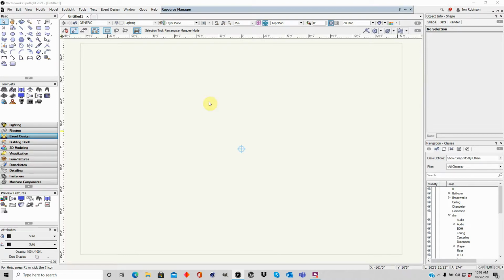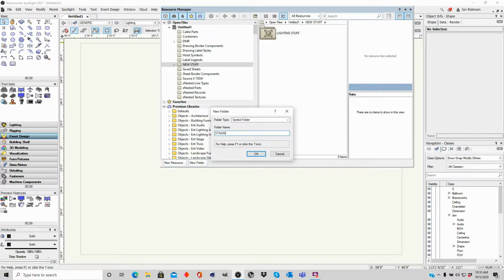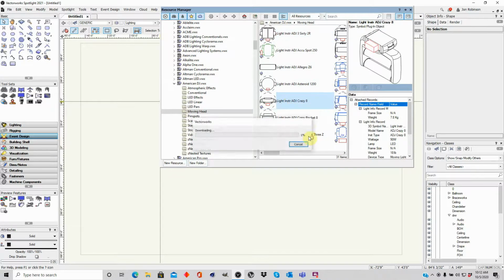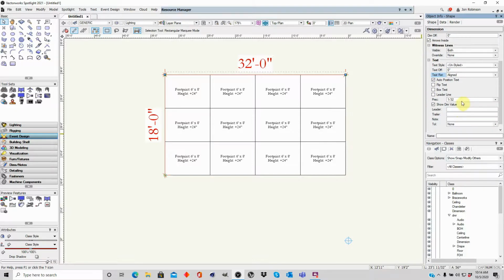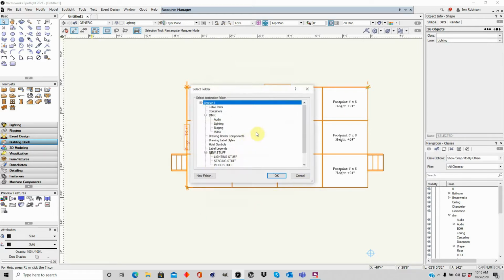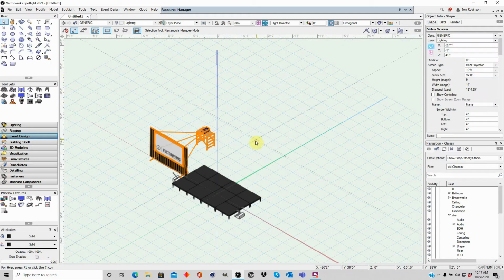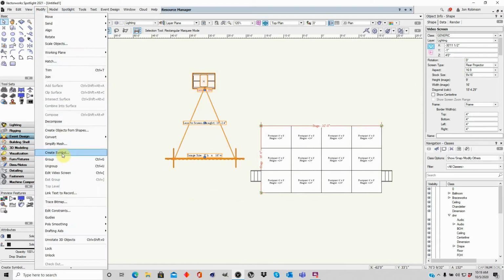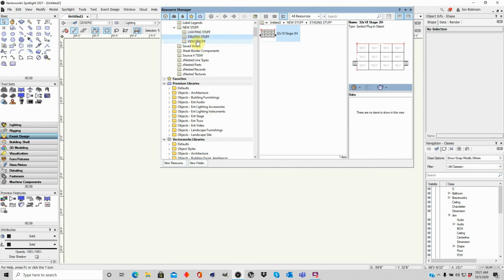Create a symbols folder